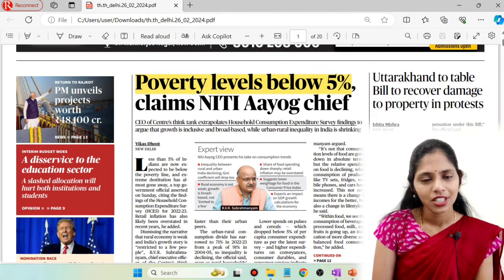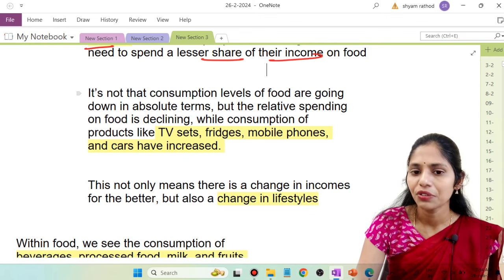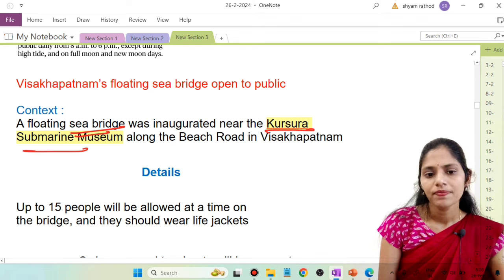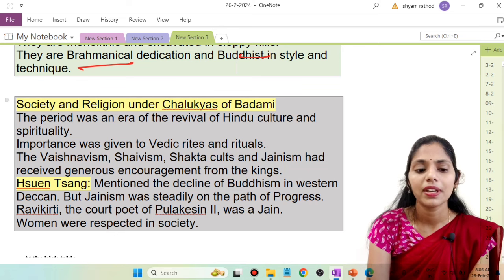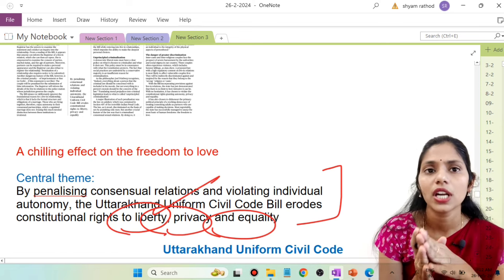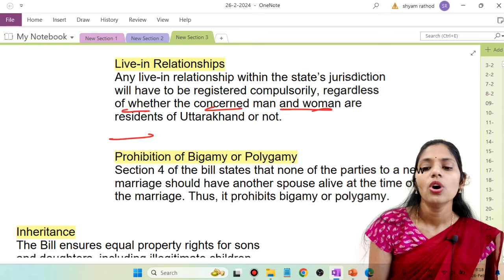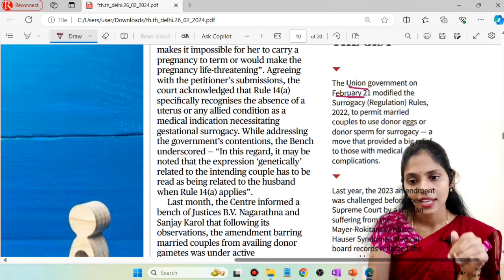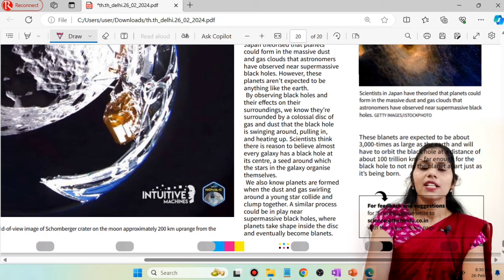26-2-2024 | The Hindu Newspaper Analysis in English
Mains Answer writing course Schedule:
26 february 2024 | The Hindu Newspaper Analysis in English